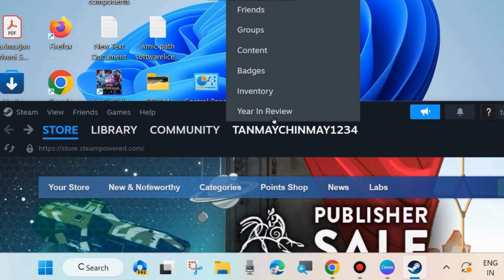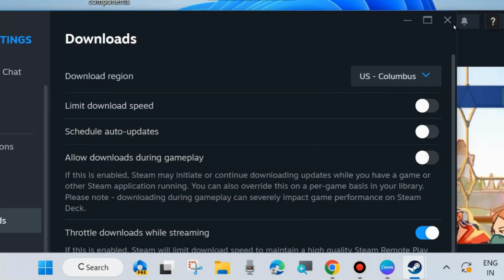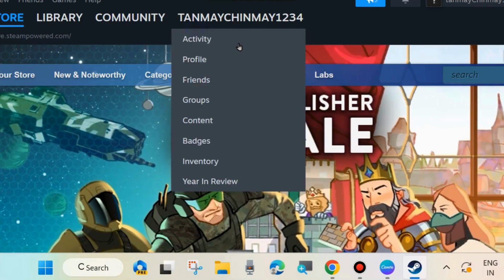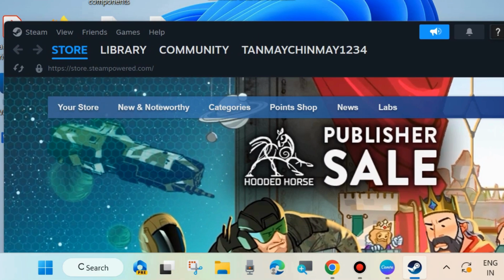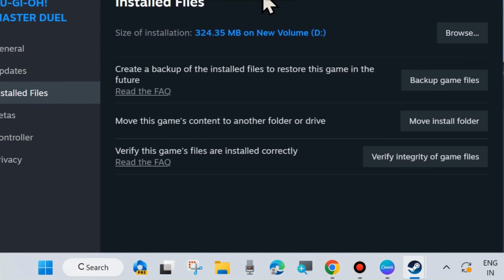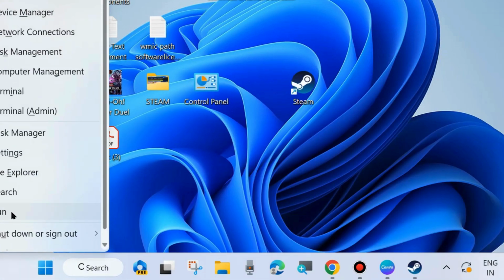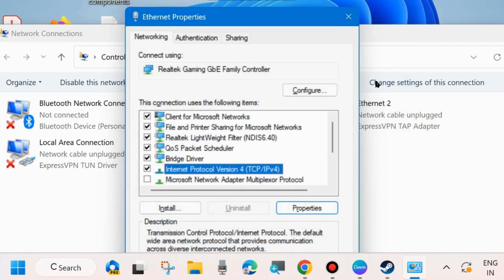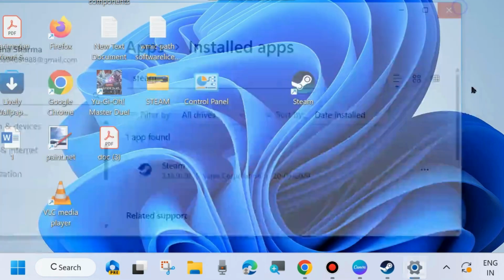Steam error No download source on Windows PC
How to Fix Steam error No download source on Windows PC